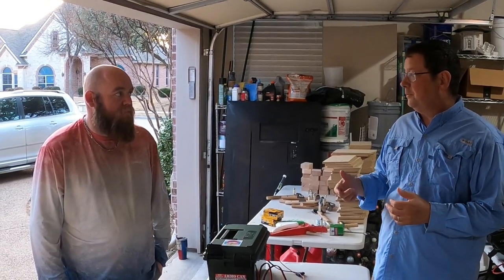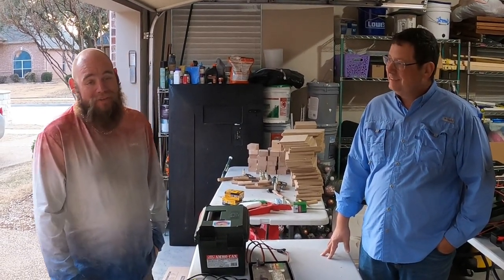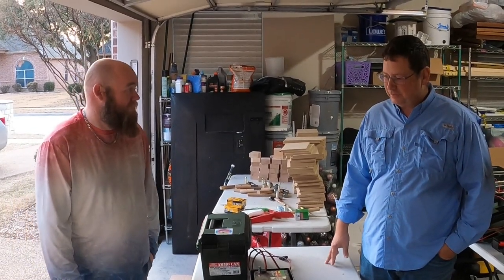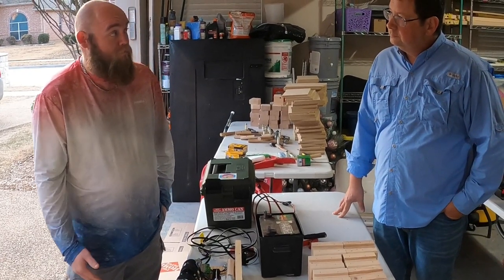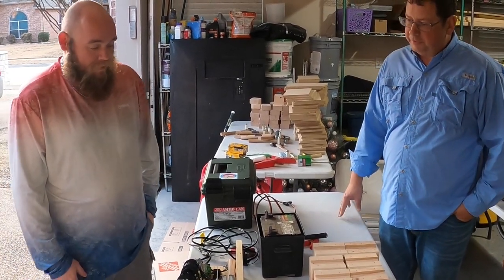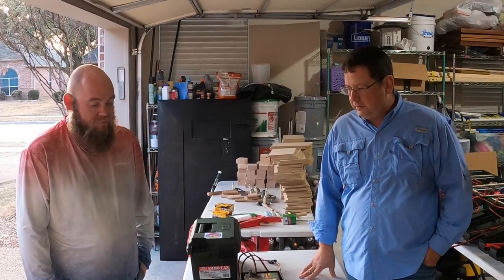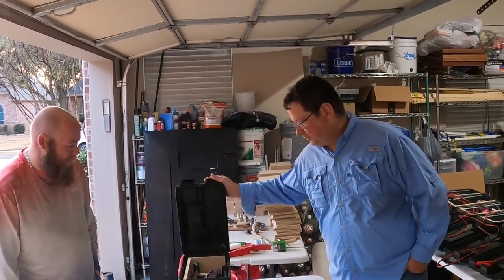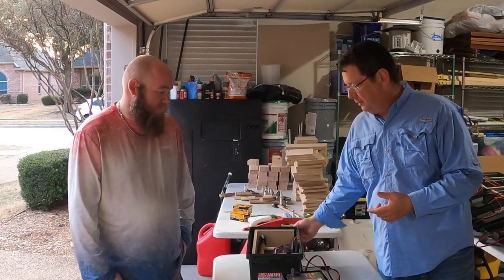Build or Buy a Thumper? What is Better?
If I think back to my thumper experience, I looked at the thumpers that were on the market and decided to build my own.  They seemed simple enough and the ones that were for sale were more than I wanted to pay.

After I built mine, I saw how effective it was and was impressed with its ability to bring in fish.  One day I went in to work and 14 of my coworkers were laid off.  It was at that point, that I decided to start selling thumpers.  They key goal for me was:
1. Make it cost effective for the average fisherman (if I didn't want to pay alot I assumed other people did not as well).
2.  Use a proven design, @skunkedagain had an amazing design that I had built
3. Give people peace of mind (which is why I started offering a warranty from day 1

I often have customers purchase a thumper who have taken the time and effort to build their own.  Although it looks like a relatively simple item to build the reality is that there are specific things that have to be done to optimize the thump that your thumper makes and it takes some effort to figure this out.  This thumper was designed by Tim from @skunkedagain who is an electical engineer.  The woodworking was designed by my father in law who is a retired wood craftsman.  I built my original thumper based on Tim's design but it was pretty ugly :).  Over time and practice, practice, practice, we have refined the thumper to its current state design but even then it takes time and a shop full of tools to create one!

Pros to building:
Cheaper (although time is money)
Fun
Sense of Accomplishment

Cons:
Not as easy as it looks
Requires trial and error
Takes valuable fishing time

Pros to buying
Easy
Warranty and Customer Service if there is an issue
Proven Product

Cons:
May cost more

Want to book a guided trip on Texoma with one of the great guides from my videos?